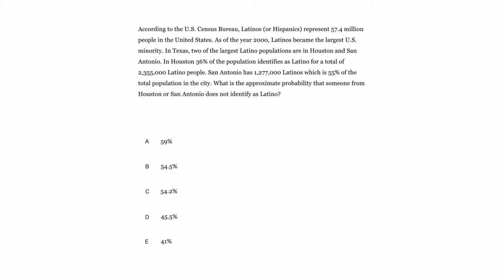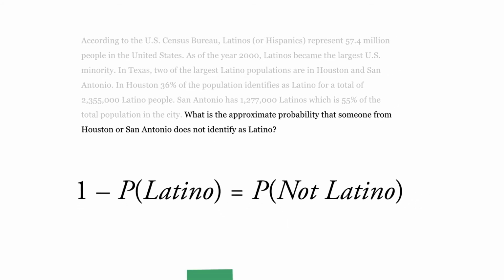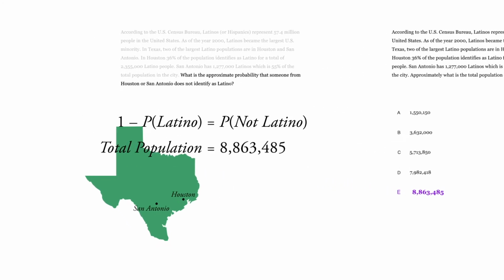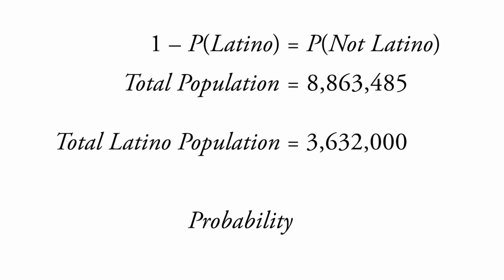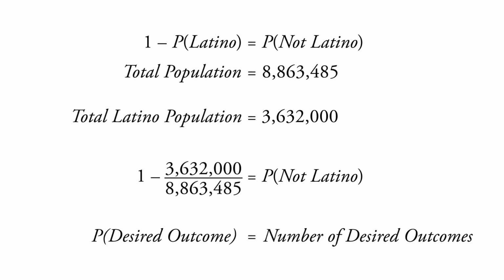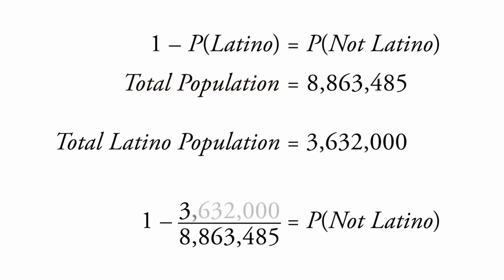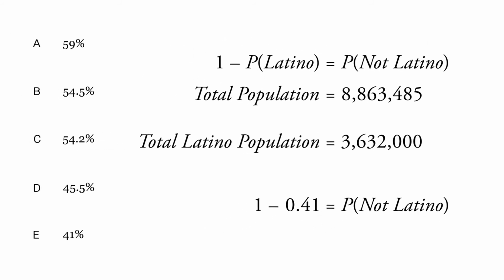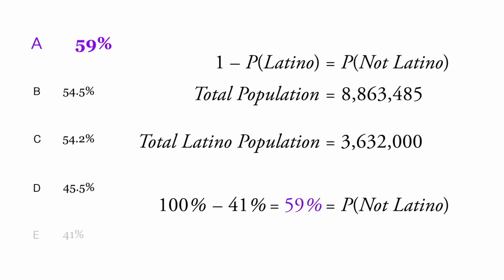Reverse-Calculating Probability - Statistics ACT/SAT Math Practice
TIP: To solve this problem, you'll need the total population of San Antonio and Houston, which is 8,863,485. You can see how we found that number in this video